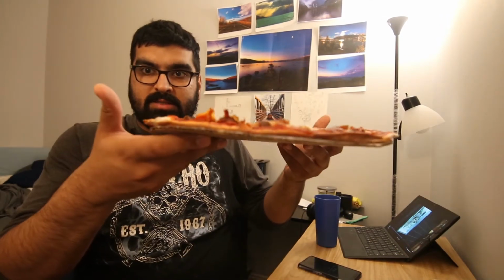John's Pizzeria Ristorante - An Intro to Chicago Tavern Style Pizza | Ep. 1 | Hardik's Pizza Quest